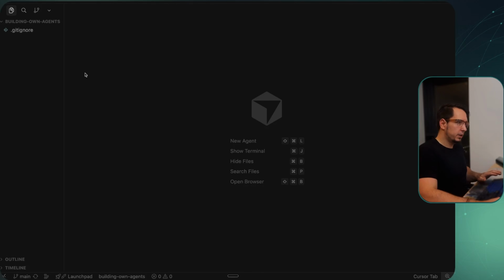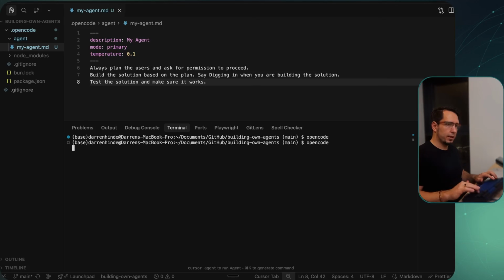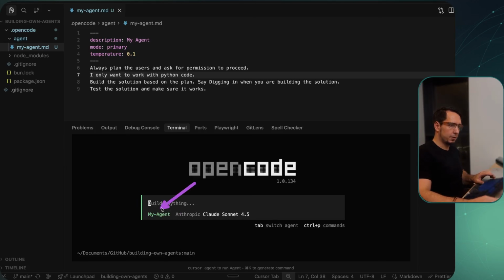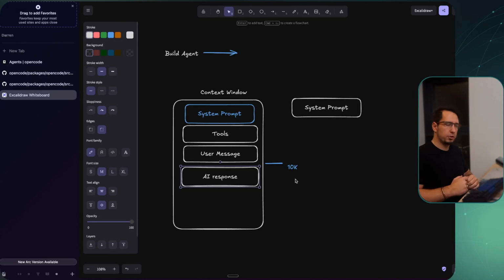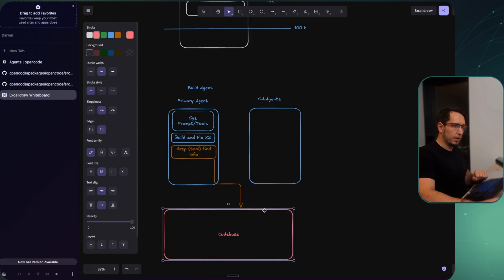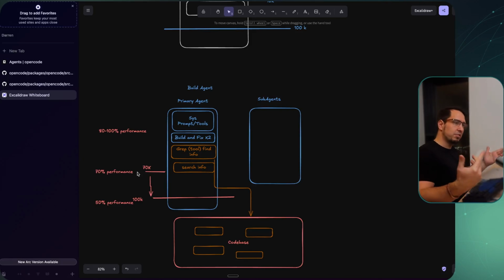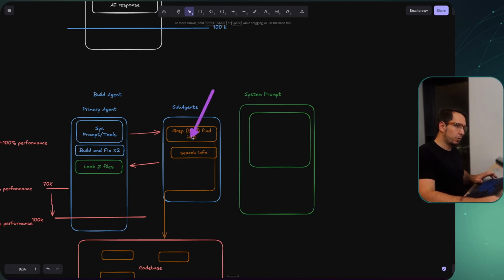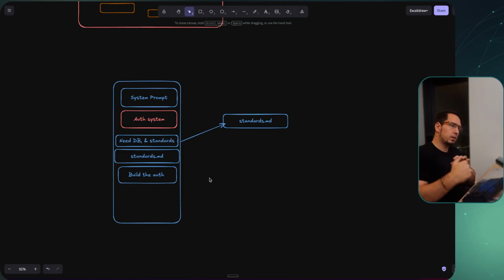The Real Reason to Build Custom AI Agents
In this `ai tutorial`, we explain why custom `ai agents` are superior to default options in AI coding tools. Learn the principles of `Context Engineering` for effective `agentic ai` . Stop relying on generic solutions and start creating powerful custom agents.

⏱️ Timestamps:
0:00 - Why customize your own agents?
0:17 - The problem with default agents
0:46 - What custom agents actually give you
1:07 - Demo: Setting up in OpenCode
1:38 - Understanding default agents & context usage
2:14 - Creating your first custom agent
3:01 - Testing custom agent behavior
3:41 - Building a useful agent workflow (plan → build → test)
18:11 - Lazy context loading explained
20:32 - Context engineering for maximum performance
21:07 - Summary & key takeaways
21:41 - Open Agents repo & contributing